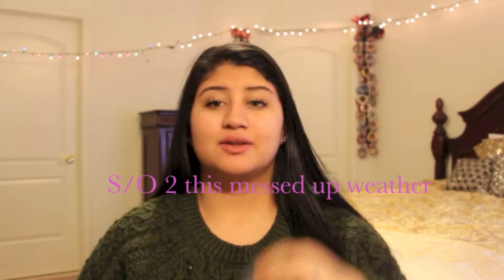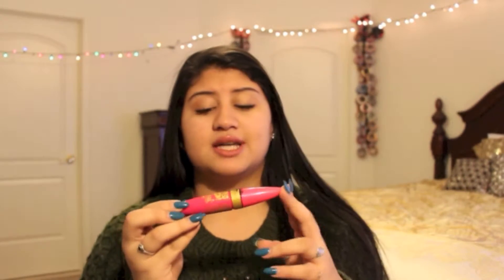December favorites I Jade Thakkar